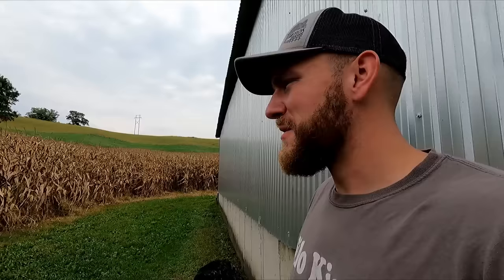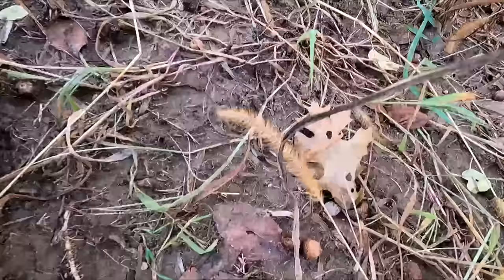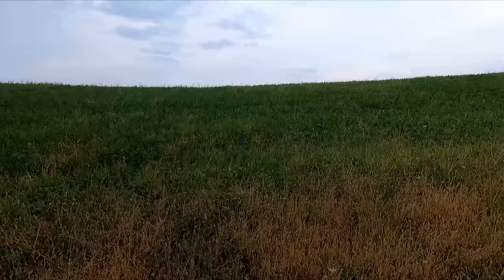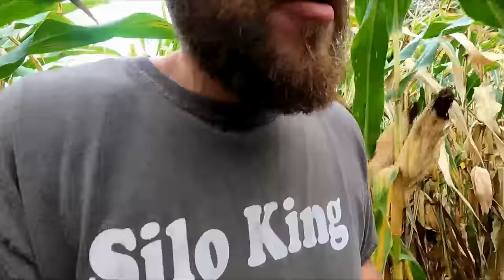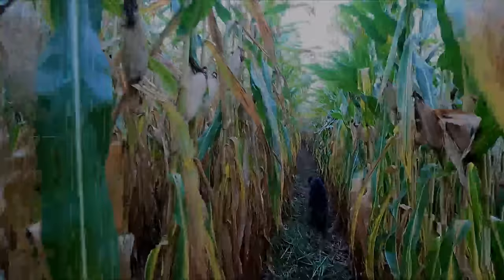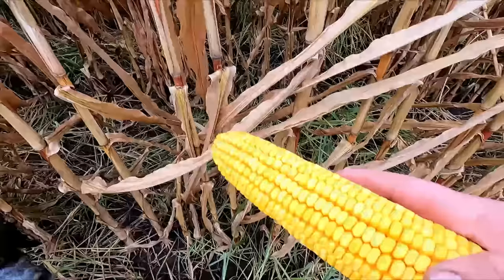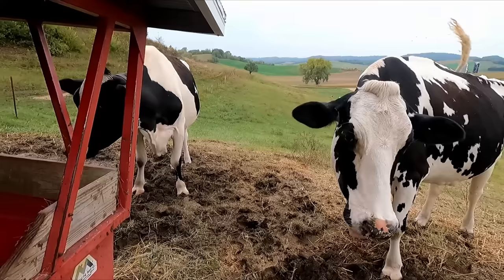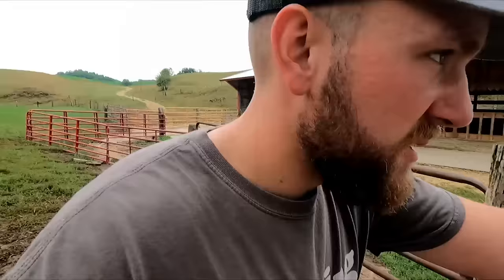We Have Been Working All Year For This!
Time for another farm update! Today I will show you how the crops are doing along with some of our cows. We hope you are having a wonderful fall!

Gierok Farms
54702